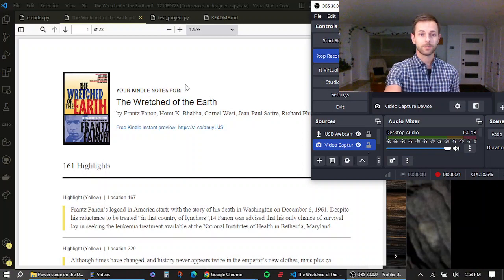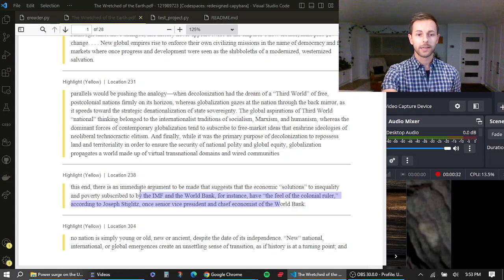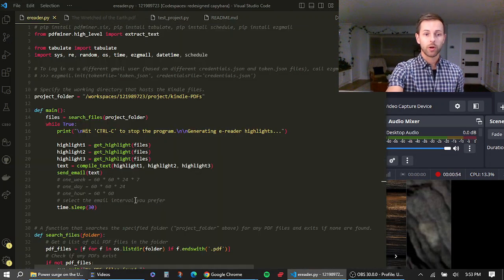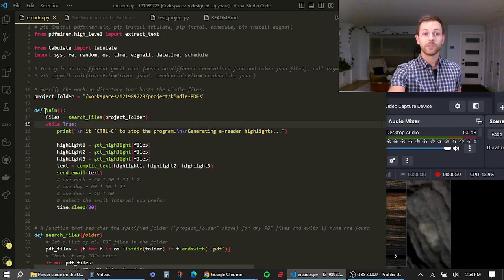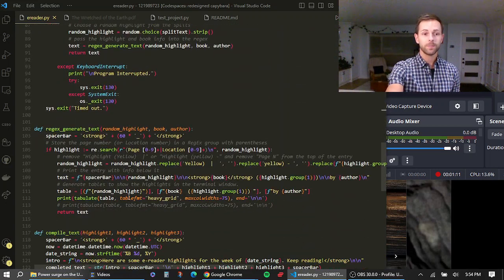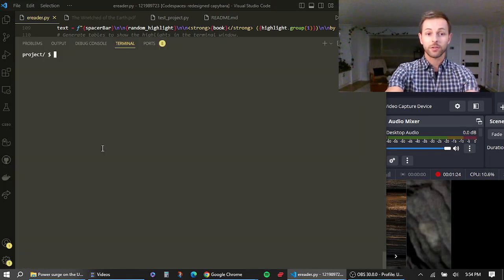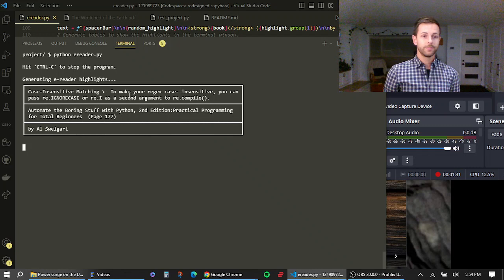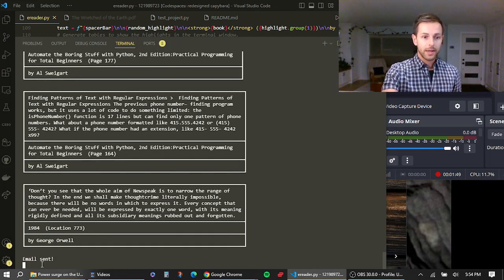"E-Reader Highlights Weekly" – Final Project for CS50p (Python)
My final project submission for "CS50's Introduction to Programming with Python" by Harvard.

The Kindle e-reader allows users to highlight text from a book and export a PDF of the compiled highlights. My program "E-Reader Highlights Weekly" searches a folder for these e-reader PDFs, randomly selects three of them and extracts a random highlighted entry from each before sending an email with the results. The entries are also tabulated and printed in the terminal window with the book title, author, and page number. The program is set to repeat itself at a regular interval (once per week, for instance), so you can send regular 'reminders' of what you've highlighted with your e-reader or share what you've been reading with your friends!